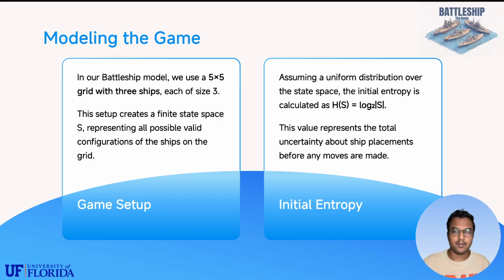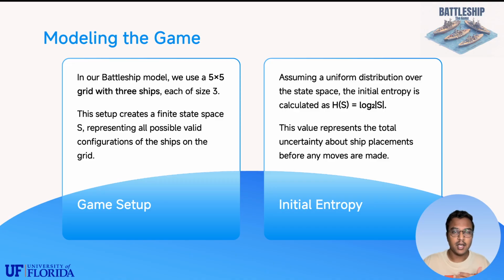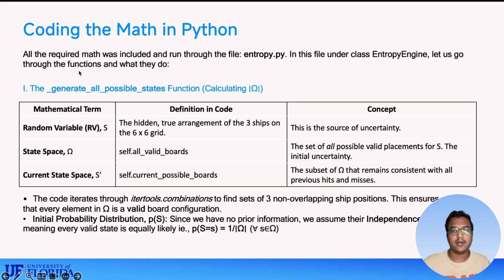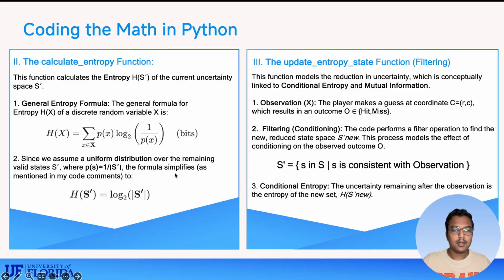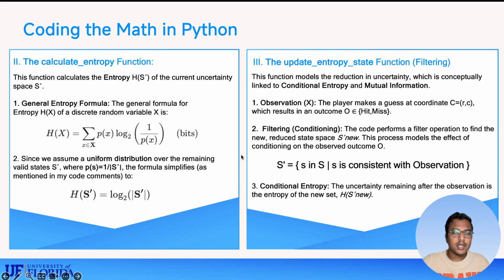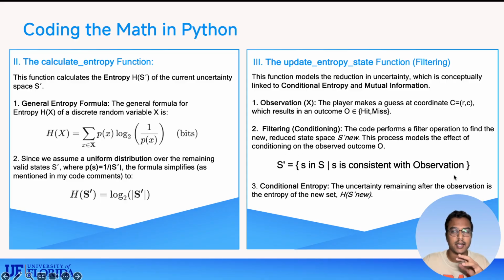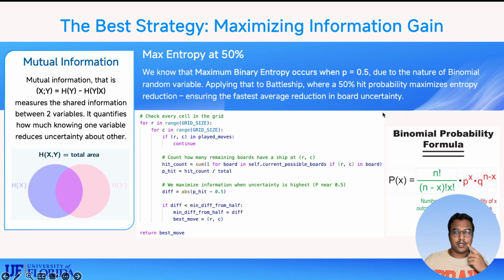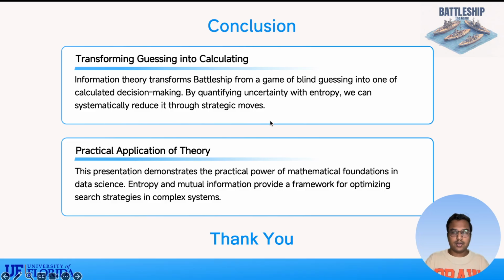How does my Battleship game work? The concepts behind it!